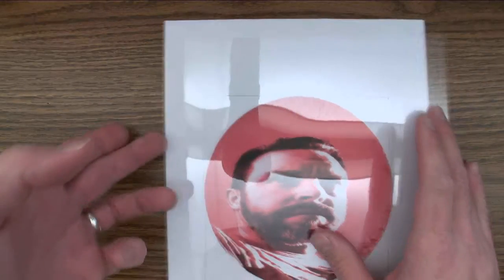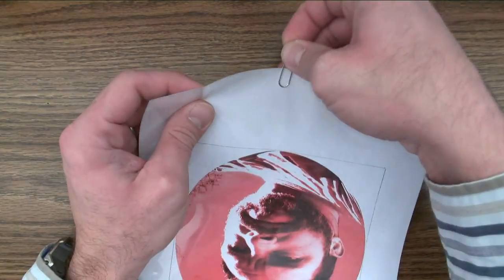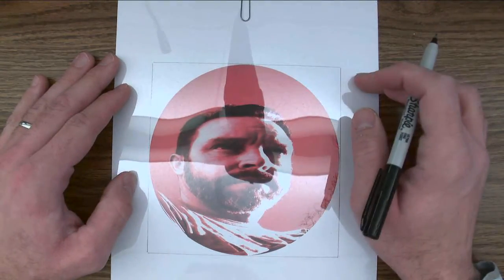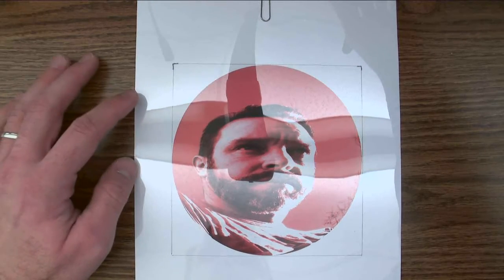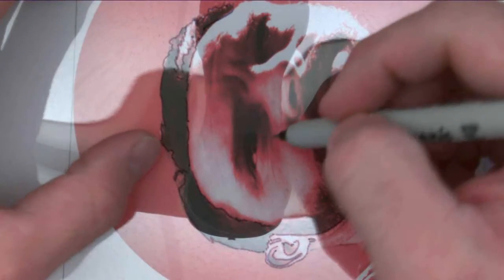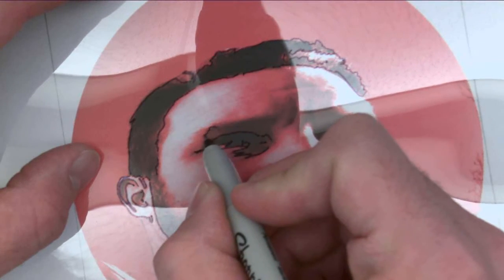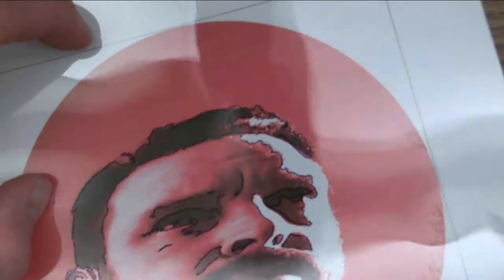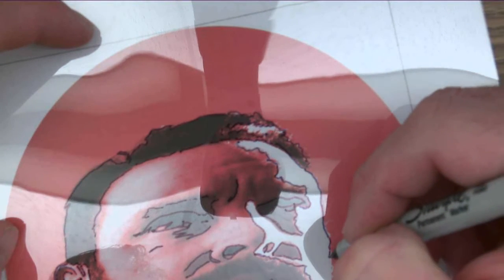Fisheye Self Portrait Transparency Trace